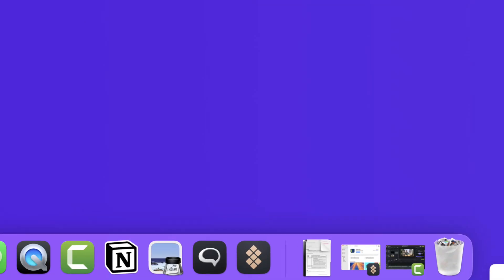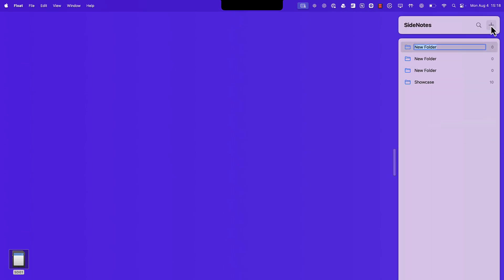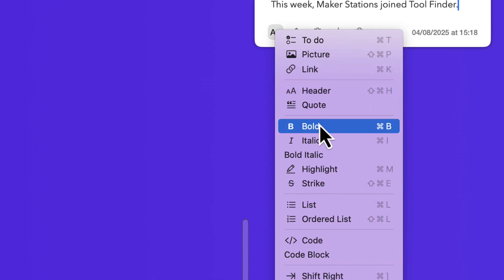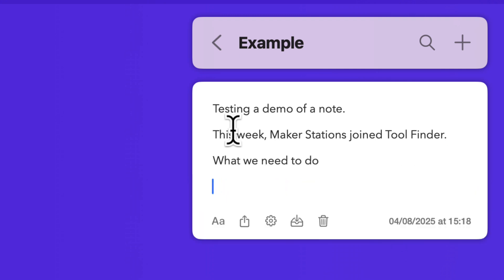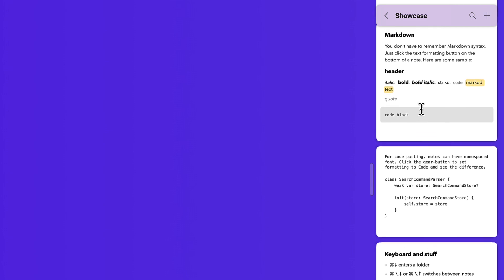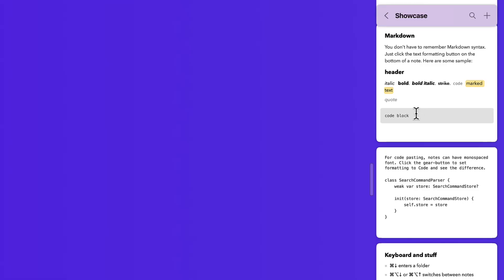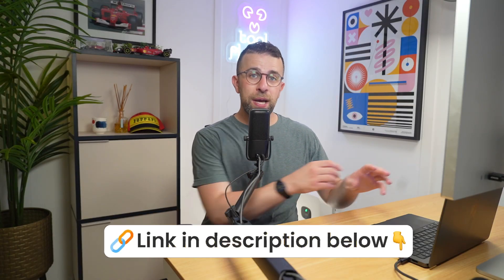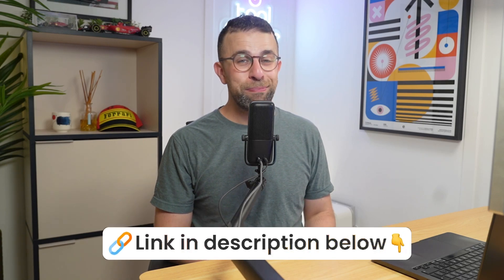This Replaces Apple Notes (sort of)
Stop doing busywork! Try Bento Focus This is a breakdown of SideNotes. A replacement for Apple Notes Quick Try Setapp